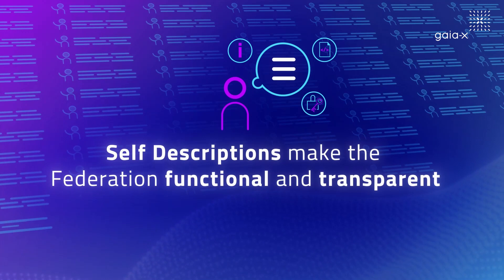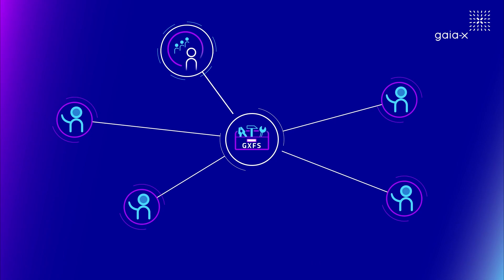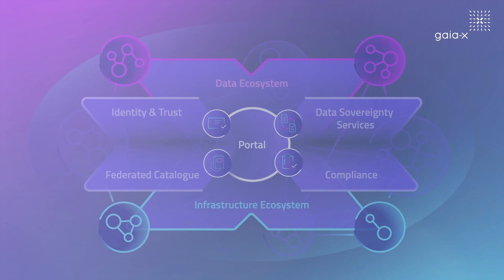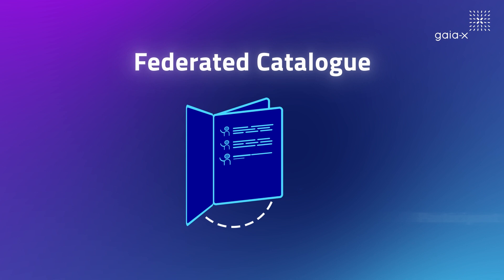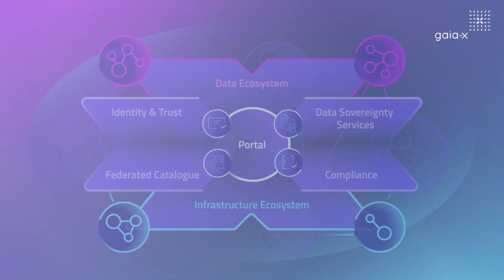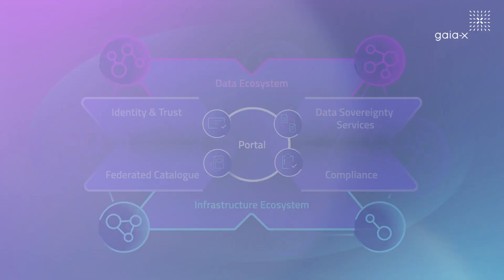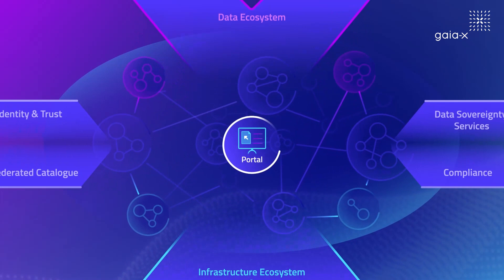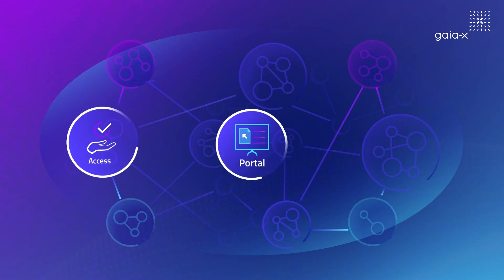About Gaia-X Federation Services (GXFS) ENG